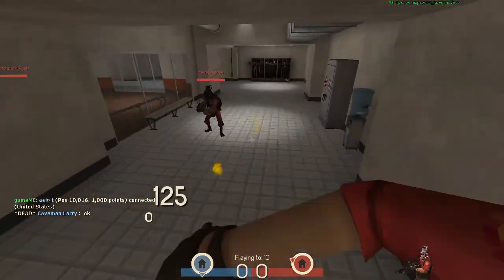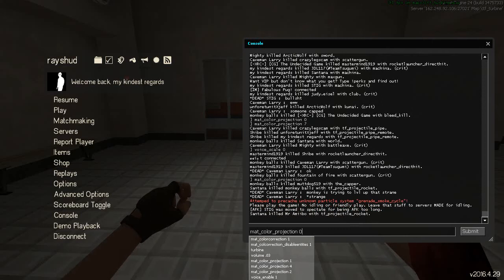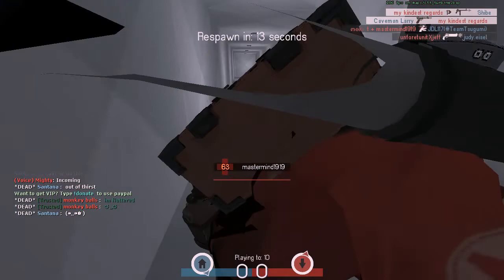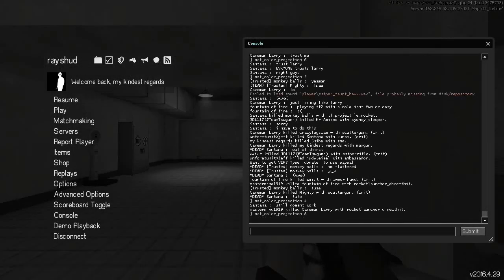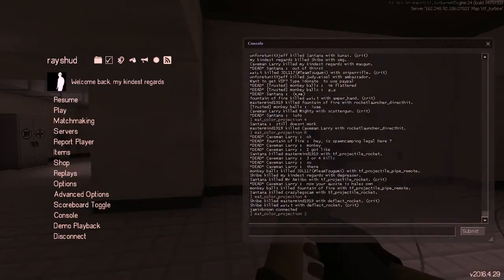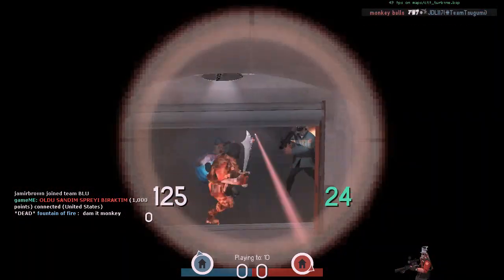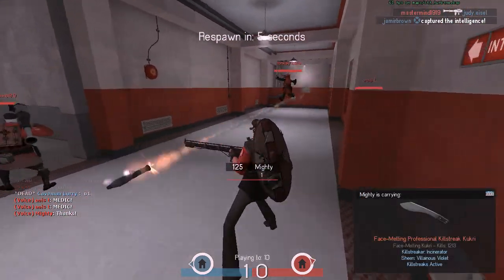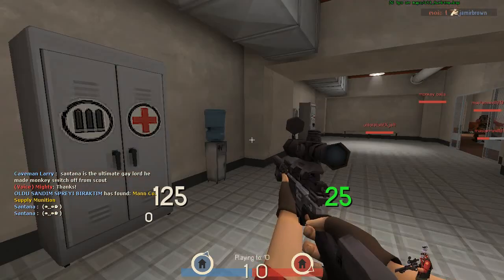Color blindness / color deficiency (TF2 Commentary)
In order from most to least common:
mat_color_projection 0 (normal color vision)
mat_color_projection 5 (protanomaly/deutranomaly not sure. about 1 in 10 men have this, 1 in 100 ish woman do)
mat_color_projection 6 (protanomaly/deutranomaly not sure. about 1 in 10 men have this, 1 in 100 ish woman do)
mat_color_projection 1 (protanopia/deutranopia not sure. about 1 in 10 men have this, 1 in 100 ish woman do.)
mat_color_projection 2 (protanopia/deutranopia not sure. about 1 in 10 men have this, 1 in 100 ish woman do)
mat_color_projection 3 (tritanopia Rare)
mat_color_projection 7 (tritanomaly this is what I have. VERY rare)
mat_color_projection 4 (achromatopsia EXTREMELY RARE)
mat_color_projection 8 (atypical achromatopsia EXTREMELY RARE)